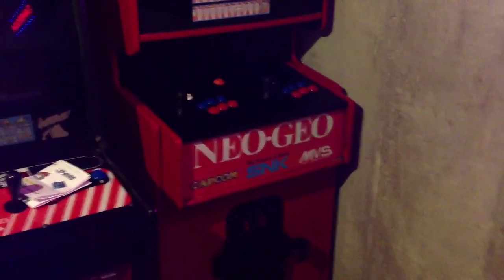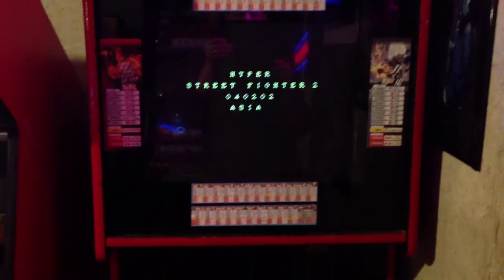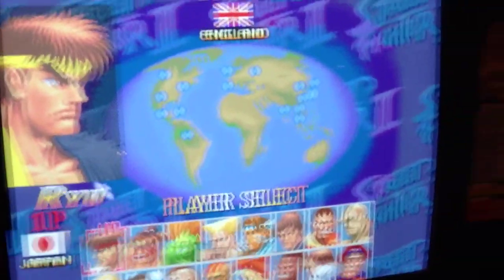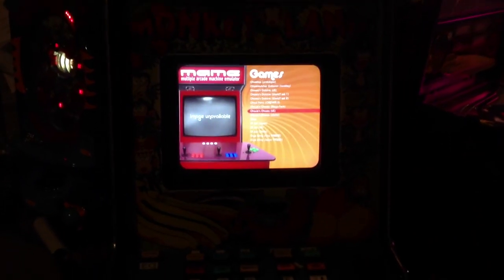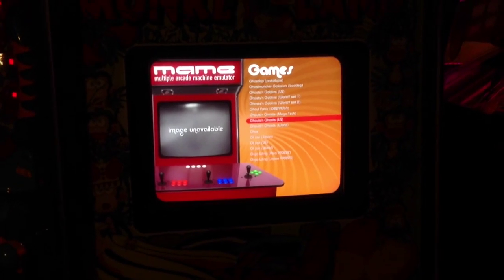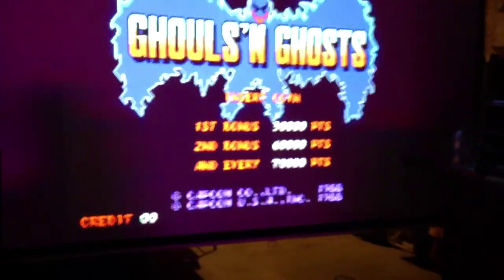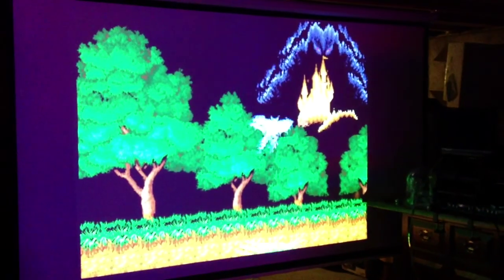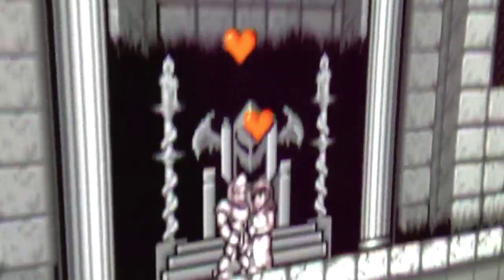Arcade Room Update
More progress!